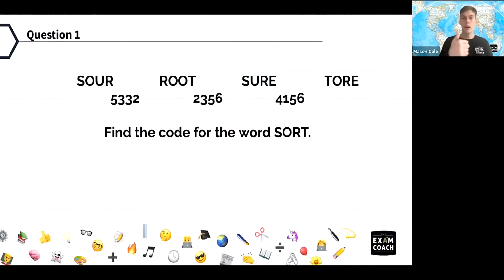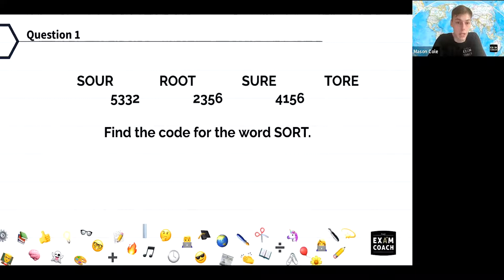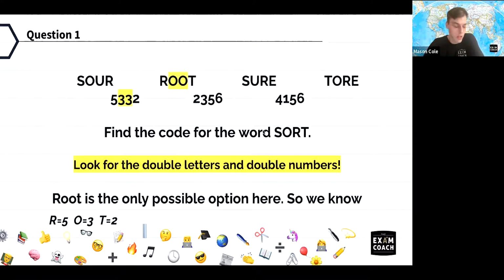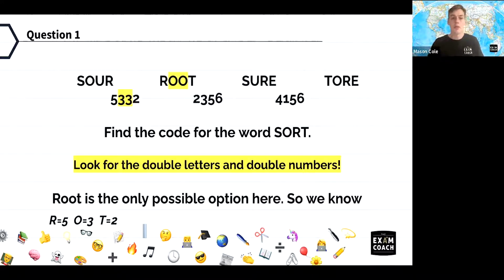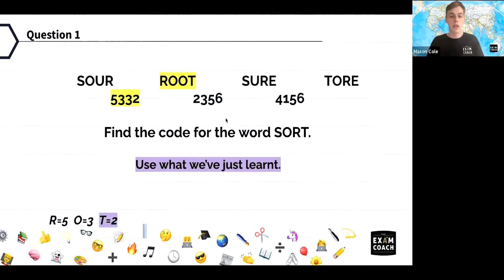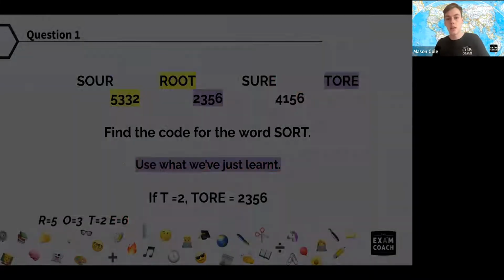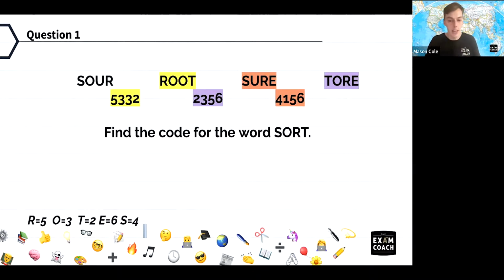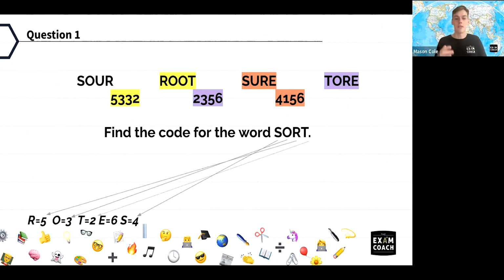11+ Verbal Reasoning - Number Word Codes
11 Plus exam preparation specialists for grammar and independent school entrance in the United Kingdom. Our youthful super-tutors deliver entertaining and effective workshops your children will enjoy and benefit from.